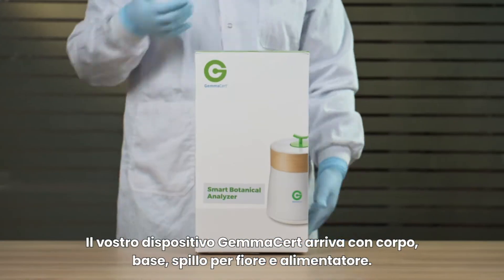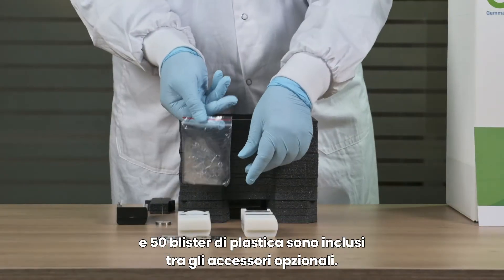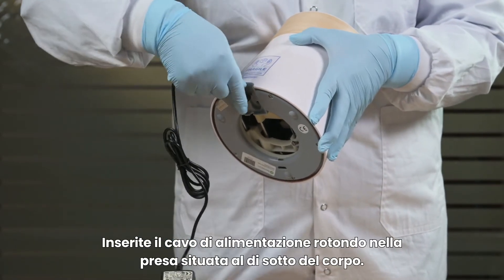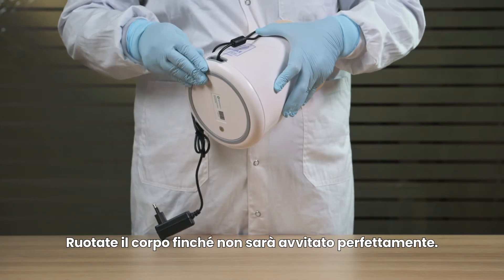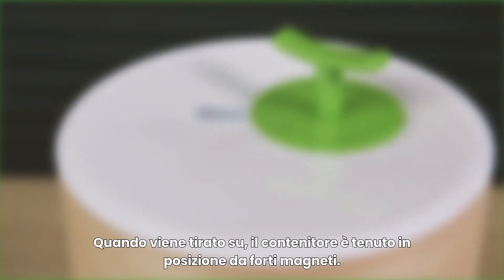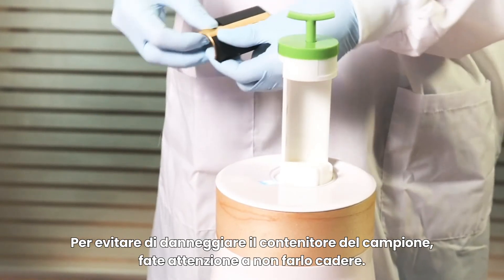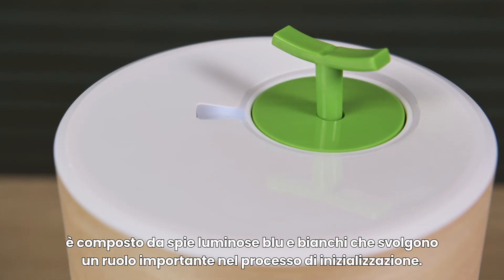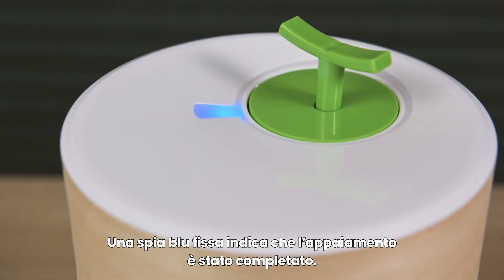Unboxing - GemmaCert - FR